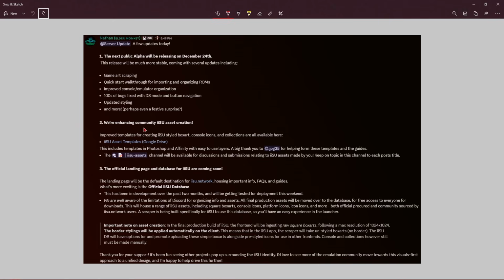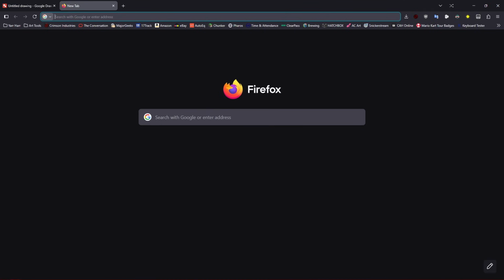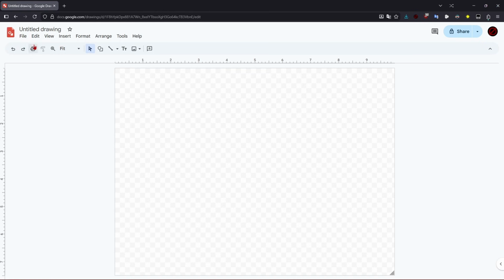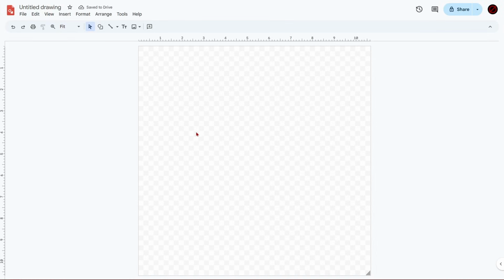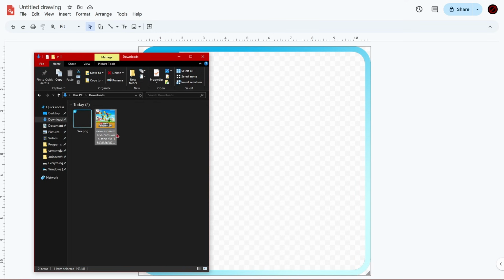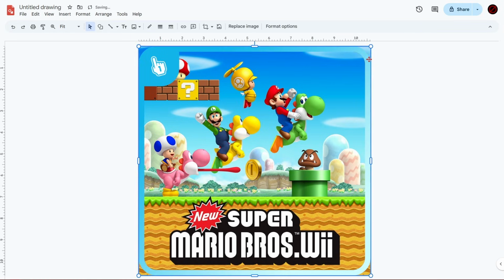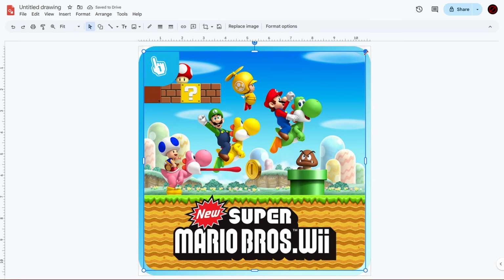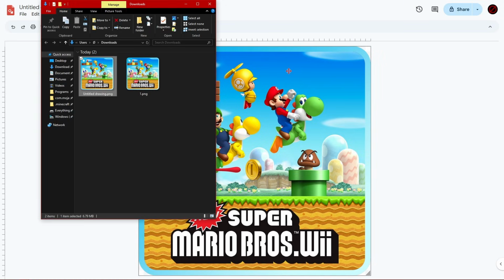Custom iiSU Covers in Google Drawings Tutorial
Today I show you how you can make an iiSU cover with the official iiSU assets completely online in a browser with simple to understand controls!